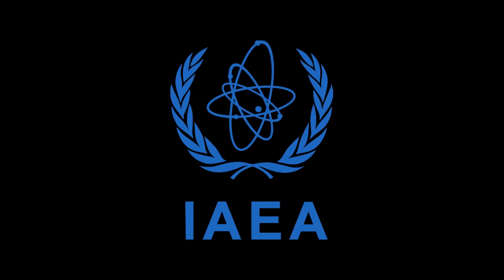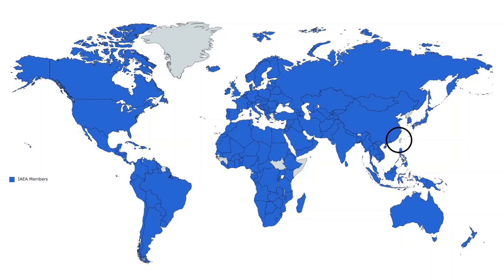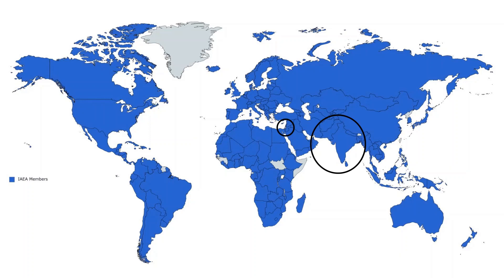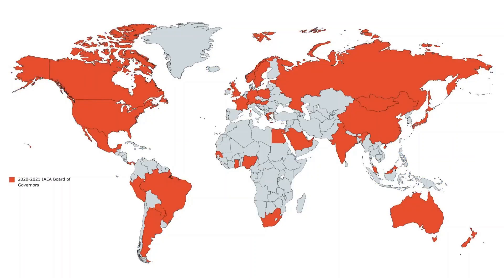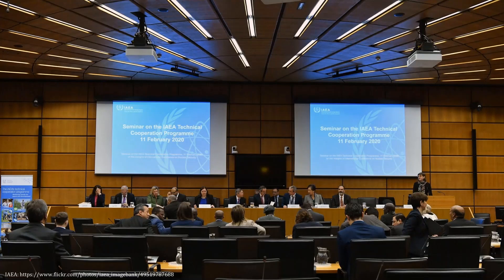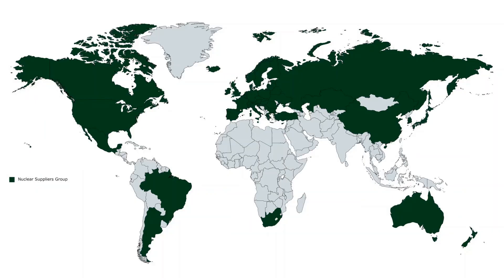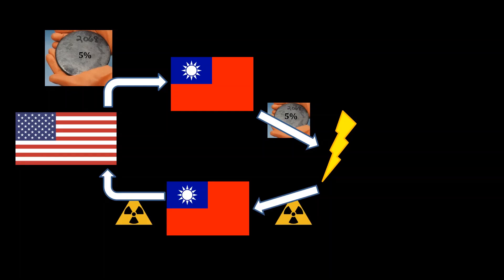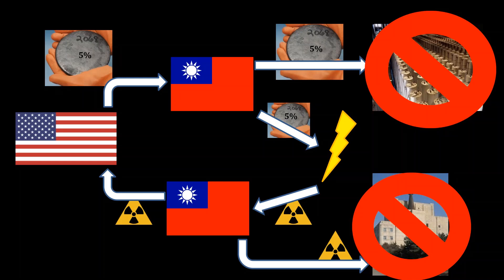The International Atomic Energy Agency | Nuclear Proliferation Explained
The International Atomic Energy Agency, or IAEA, is the main international organization dedicated to managing the atom. This lecture covers the basics of the IAEA---its main functions, atoms for peace technical cooperation, safety, safeguards, weapons inspections, the Board of Directors, and the Nuclear Suppliers Group.